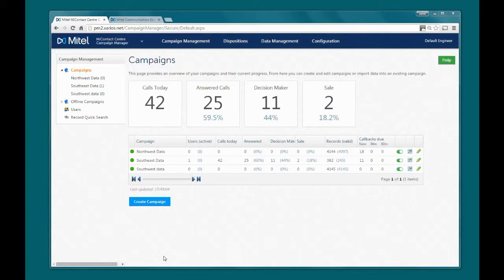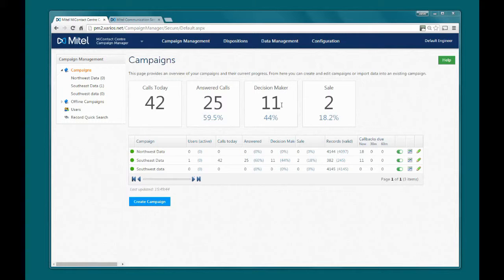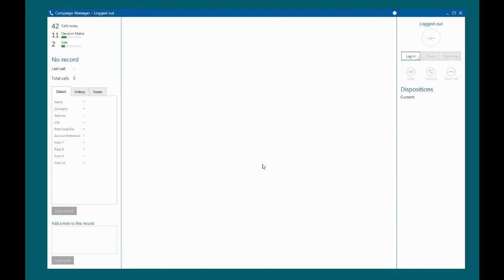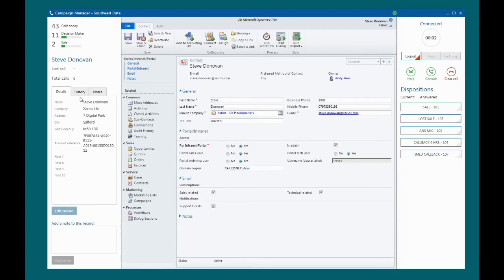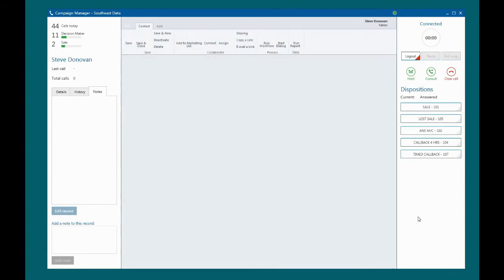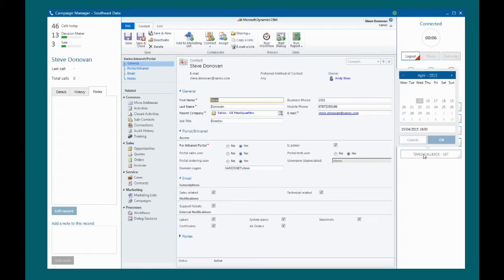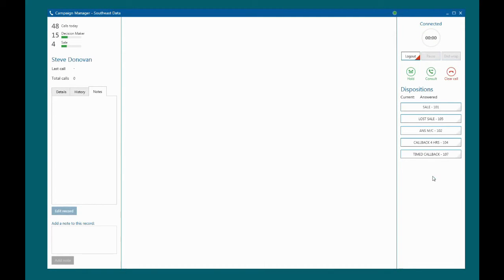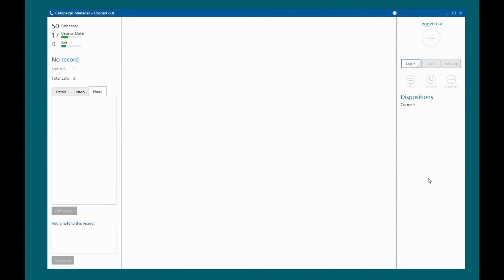What is MiContact Center Campaign Manager?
MiContact Center Campaign Manager is a software-based outbound progressive dialing solution designed to vastly improve the productivity of your outbound dialing team. Using the your existing MiVoice Office 250 telephone system hardware and the Mitel Phone Manager Client, users can log into Campaign Manager to be presented with outbound calls automatically. Contact strategy, dialing pace and campaign assignment are dictated by the system supervisor(s) not the user via the browser user interface.

Voice over: Ashleigh Whitfield

Editing: Matthew Waddington